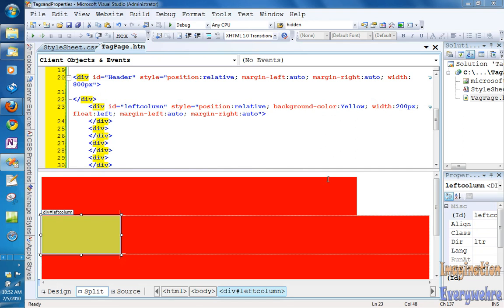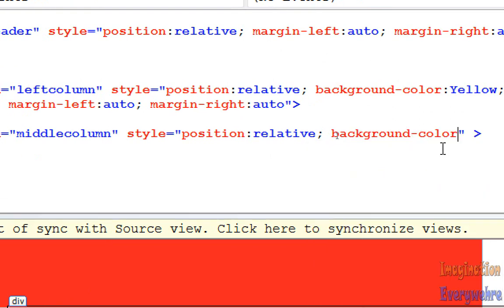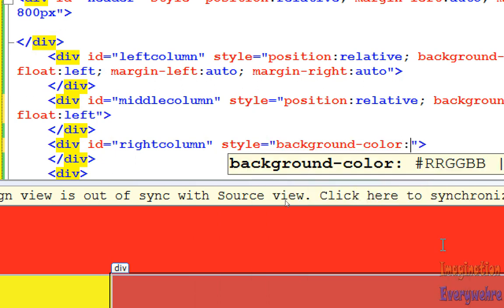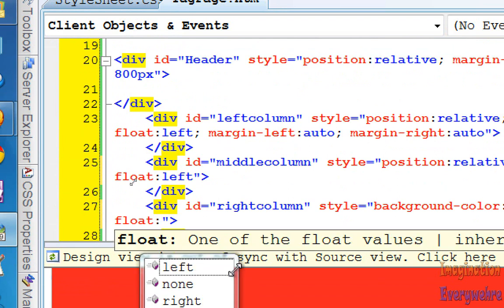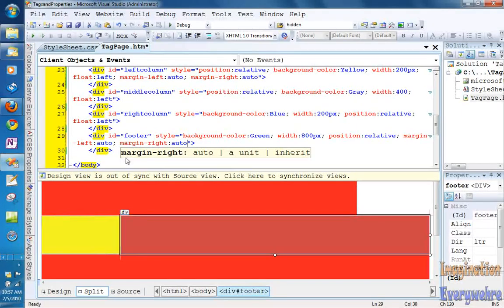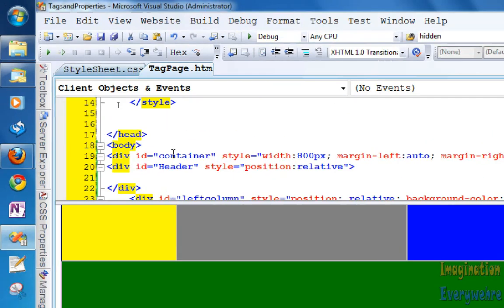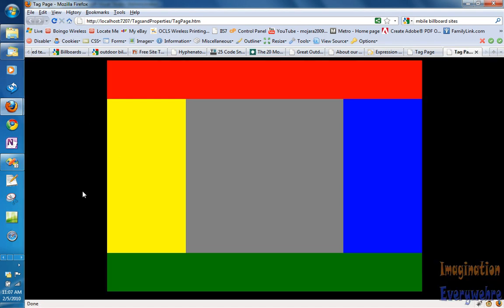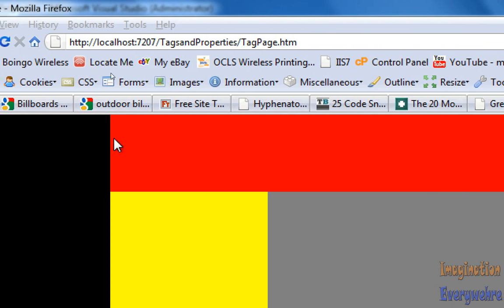Visual Web Developer Tutorial 4 Part 2 - Positioning Elements on A Web Page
We continue to write the html to position elements on a web page and also explain the hierarchy of the html syntax